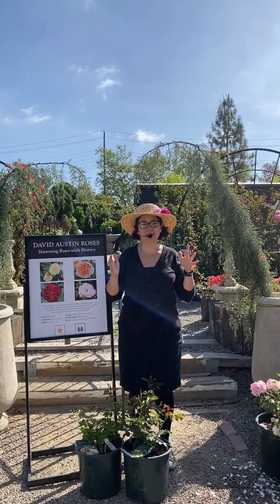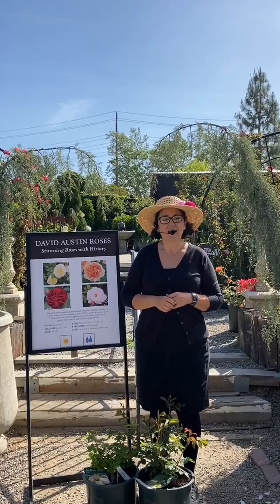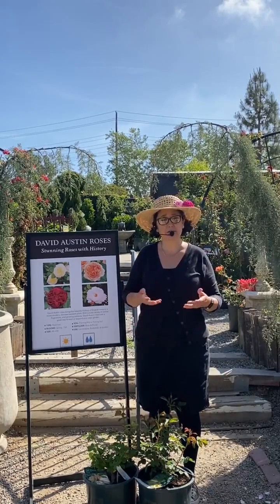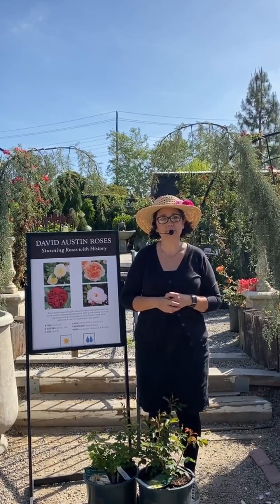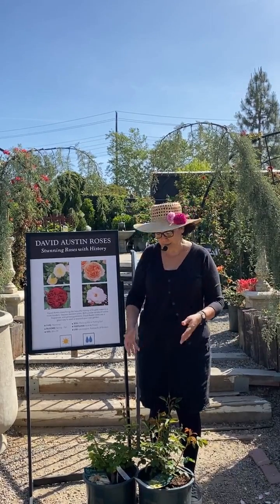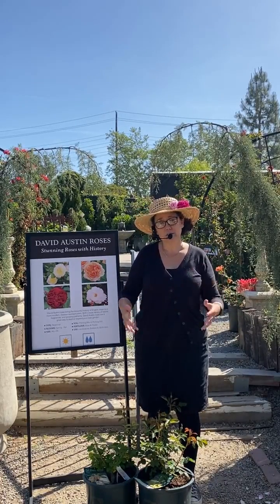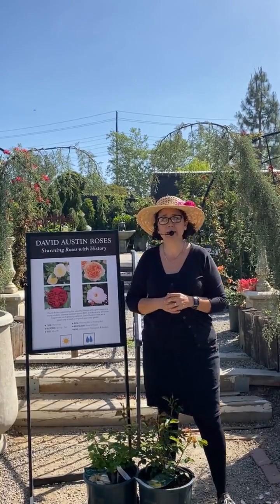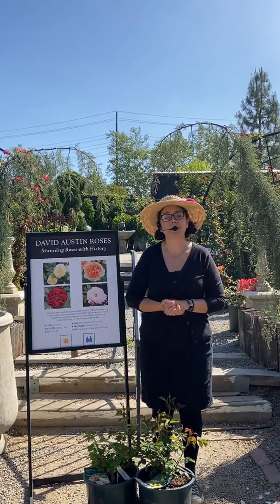Discover the Cherished English Roses with Incredible Fragrance & Form • David Austin Roses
David Austin roses, crafted by the esteemed rose breeder of the same name, boast a captivating, traditional English rose appearance, characterized by their abundant petals, recurring blossoms, and alluring, deep scent. Experience their beauty in your garden or brighten your home by cutting and displaying them in a vase.